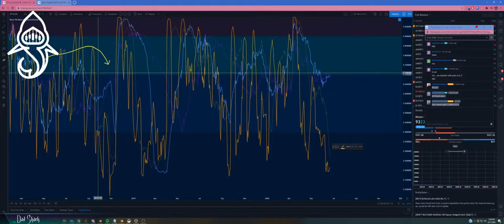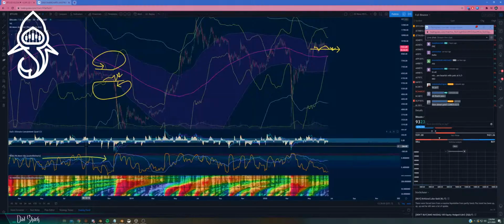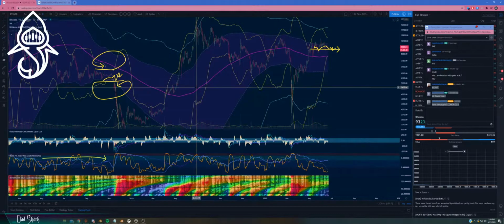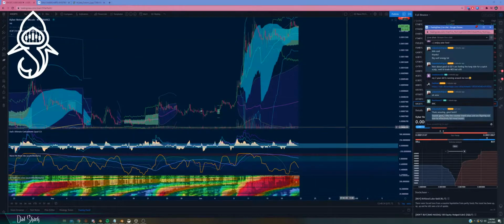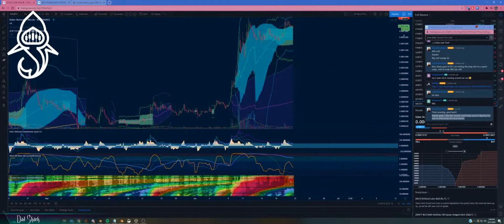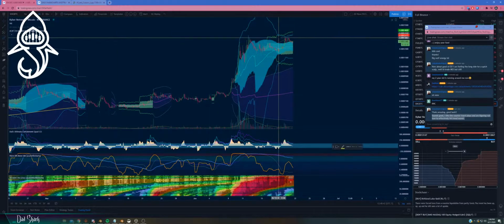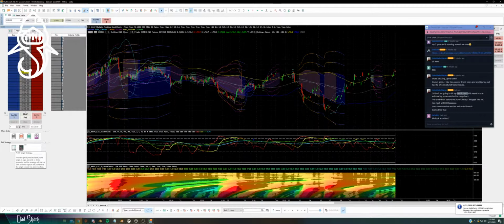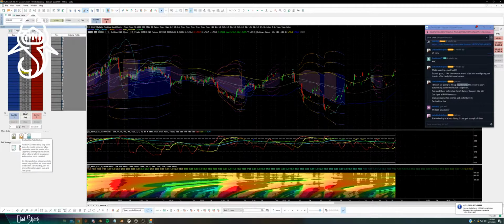DAILY SHARKCHARTS LIVESTREAM AMA!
I'll do TA for you for free.
If you'd like me to look at a chart, please put the ticker to the right!